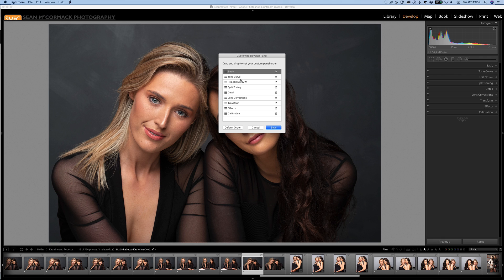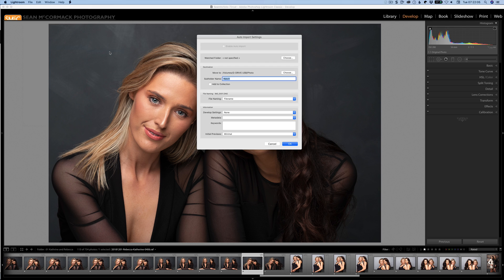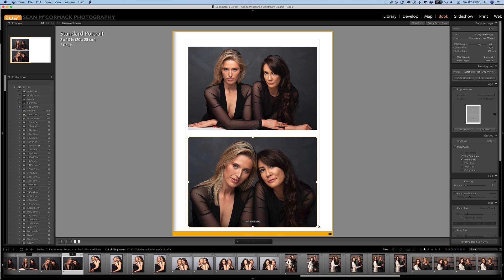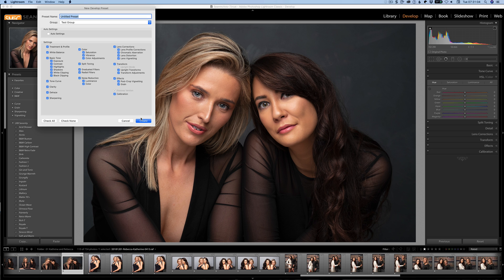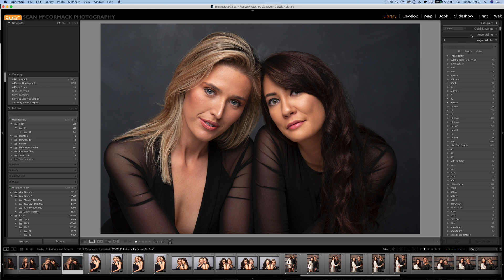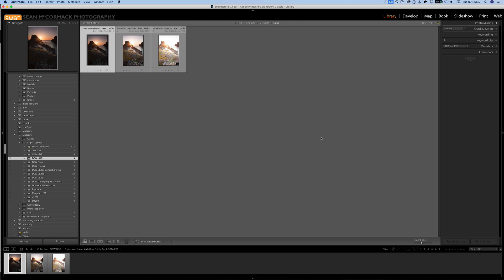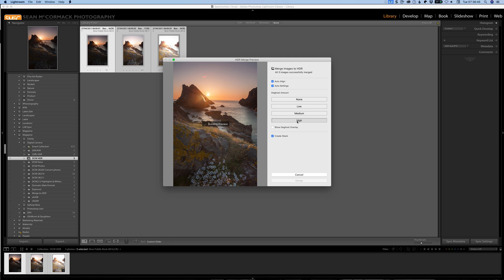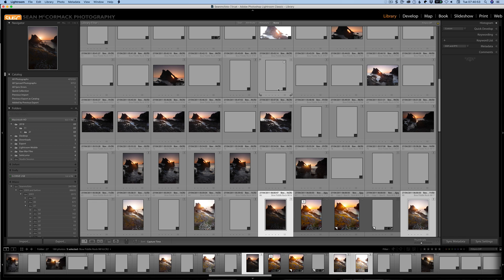Lightroom Classic CC 8.1 New Features video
Lightroom Classic CC 8.1 is out today. Here's my new Features video for Lightroom Tuesday!

The biggie is reordering panels in Develop, but there's loads of small ones too.